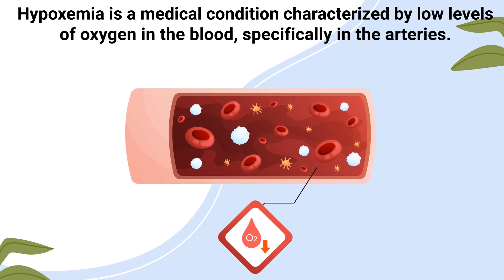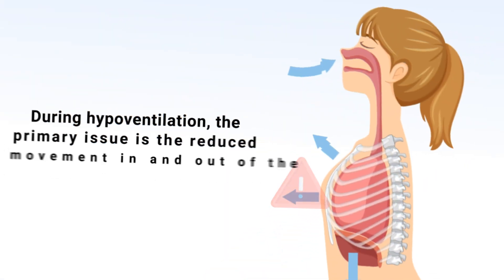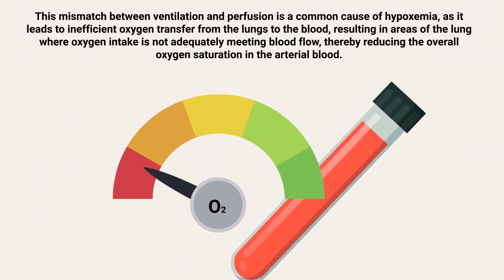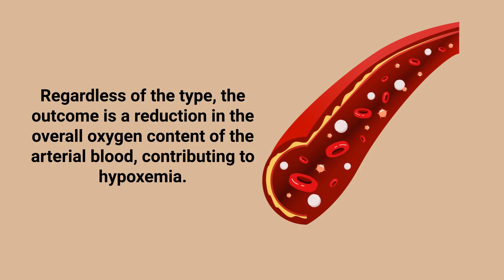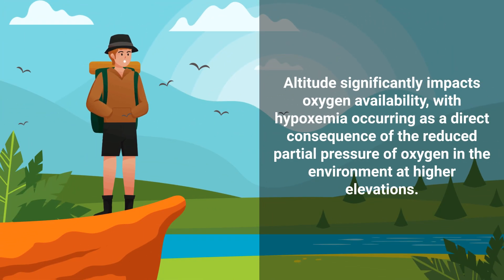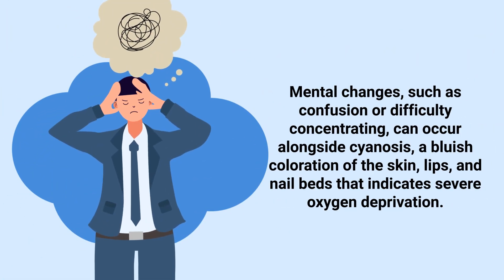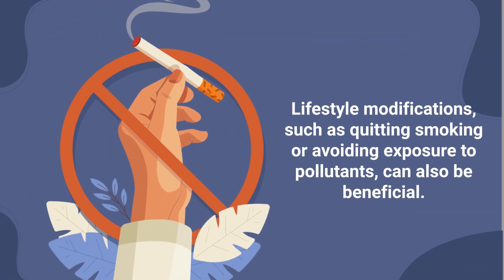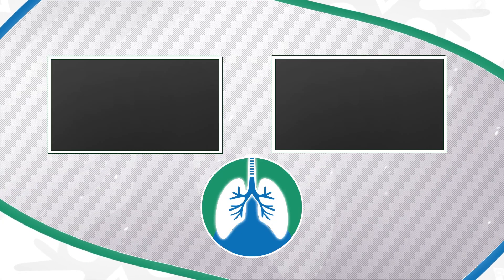THIS is Causing Your Low Oxygen Levels | Hypoxemia Causes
What is Hypoxemia? What are the top 5 causes of Hypoxemia? Watch this video to find out and for insights on what causes low oxygen levels in arterial blood.

➡️ Hypoxemia
Hypoxemia is a medical condition characterized by low levels of oxygen in the blood, specifically in the arteries. It can lead to symptoms such as shortness of breath, headache, confusion, and bluish coloration in the skin or lips, depending on the severity. Hypoxemia can result from various factors that impair the body's ability to absorb oxygen. Understanding the cause of hypoxemia is crucial for diagnosing and managing this condition, ensuring effective treatment and prevention of potential complications.

➡️ Causes of Hypoxemia
- Hypoventilation
- V/Q Mismatch
- Shunt
- Reduced Diffusing Capacity
- Altitude

➡️ Hypoventilation
Hypoventilation occurs when there is inadequate ventilation to remove carbon dioxide from the blood, leading to increased levels of carbon dioxide and decreased levels of oxygen. This condition can result from a variety of factors, including respiratory muscle weakness, chest wall deformities, or central nervous system depression due to drugs or neurological disorders. During hypoventilation, the primary issue is the reduced air movement in and out of the lungs, which hampers the exchange of gases. Consequently, oxygen intake is insufficient to meet the body's demands, and carbon dioxide removal is compromised, resulting in an imbalance in blood gas levels. This inadequate ventilation can significantly impact oxygen saturation in the blood, leading to the clinical manifestations of hypoxemia.

➡️ V/Q Mismatch
A Ventilation/Perfusion (V/Q) Mismatch occurs when the air reaching the alveoli (ventilation) does not appropriately match the blood flow in the surrounding capillaries (perfusion). Ideally, ventilation and perfusion should be equally matched to optimize gas exchange; however, various conditions can disrupt this balance. For instance, a pulmonary embolism may impede blood flow to an area of the lung (reducing perfusion) while the ventilation remains unchanged. Conversely, diseases like chronic obstructive pulmonary disease (COPD) can lead to areas where air cannot effectively reach the alveoli, despite normal or increased blood flow. This mismatch between ventilation and perfusion is a common cause of hypoxemia, as it leads to inefficient oxygen transfer from the lungs to the blood, resulting in areas of the lung where oxygen intake is not adequately meeting blood flow, thereby reducing the overall oxygen saturation in the arterial blood. Watch the video for more!

⏰TIMESTAMPS
0:00 - Intro
0:16 - Hypoxemia
0:36 - Causes of Hypoxemia
0:50 - Hypoventilation
1:40 - V/Q Mismatch
2:36 - Shunt
3:36 - Reduced Diffusing Capacity
4:37 - Altitude
5:34  - Signs and Symptoms
6:20 - Treatment